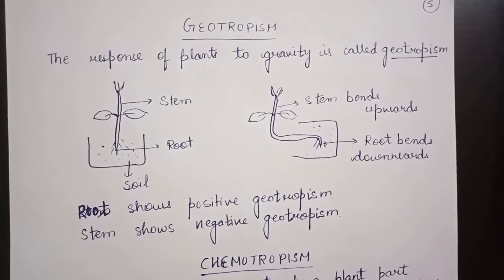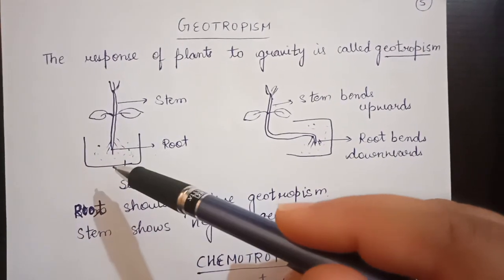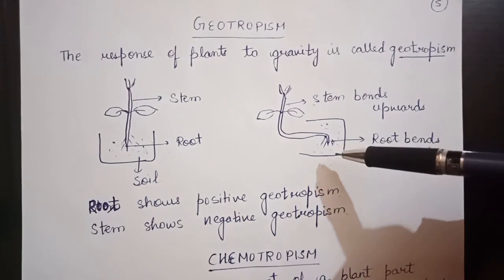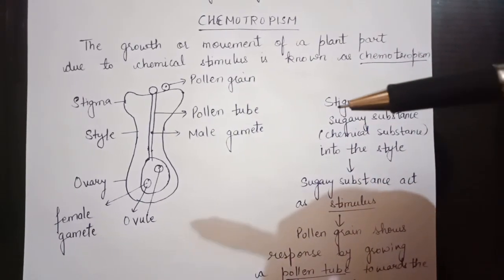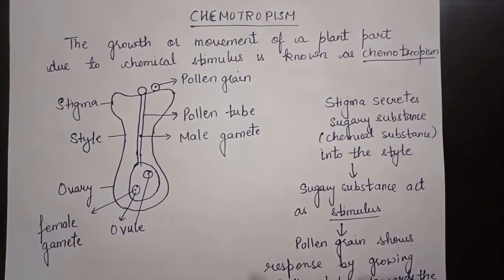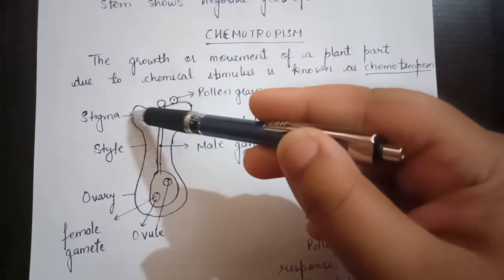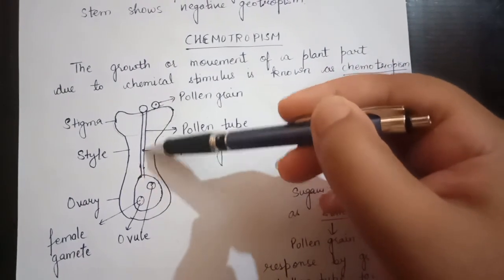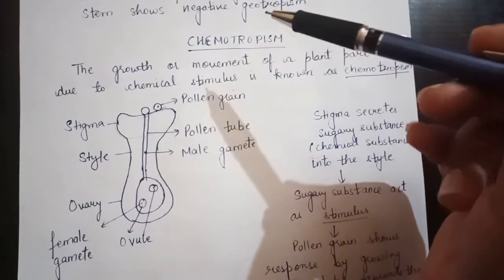Geotropism and chemotropism class - 10 part - 1